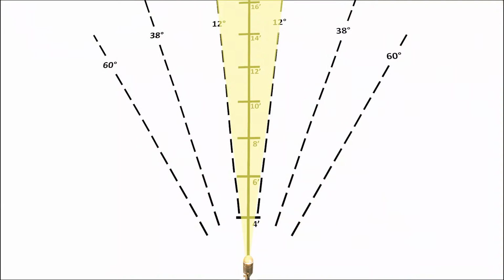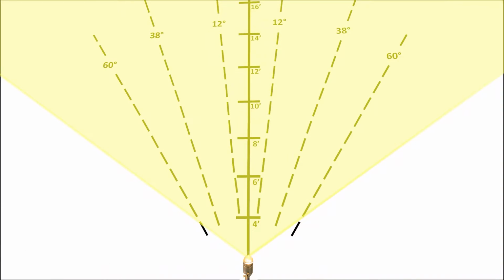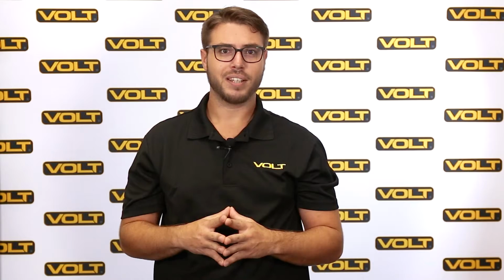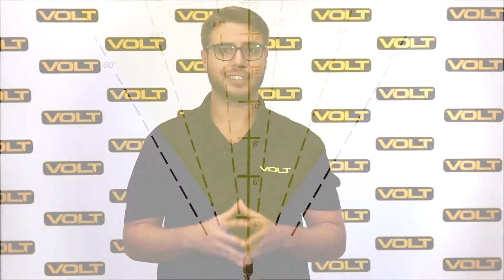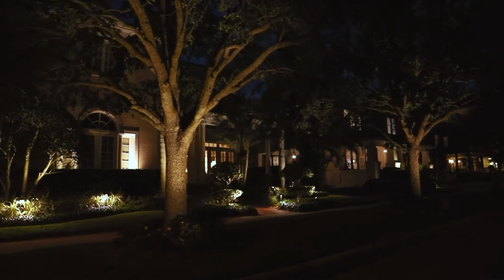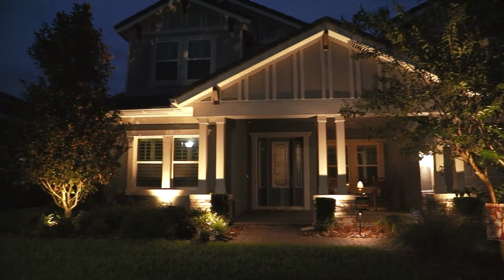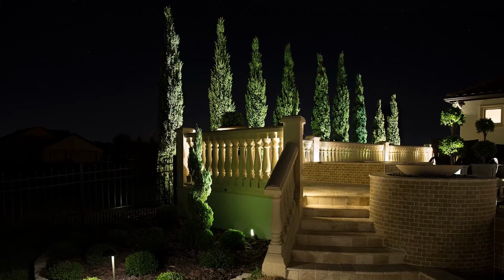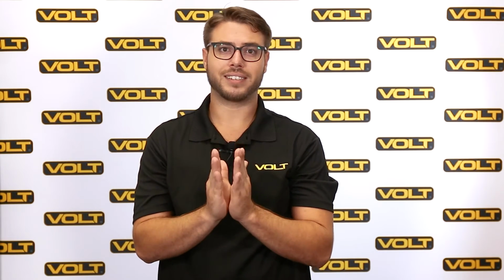How To Choose The Perfect Beam Angle For Your Landscape Lighting | Bulb Series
Our Volt Lighting expert breaks down the different use cases for common beam angles. Certain beam angles will naturally compliment specific aspects of your landscape, while others can do the opposite. This video will help you learn when to use a specific angle and when not to, as well as how to use our additional filters and optics.

00:00 Introduction
00:51 Choosing a beam angle for specific applications
02:23 Multi-beam options